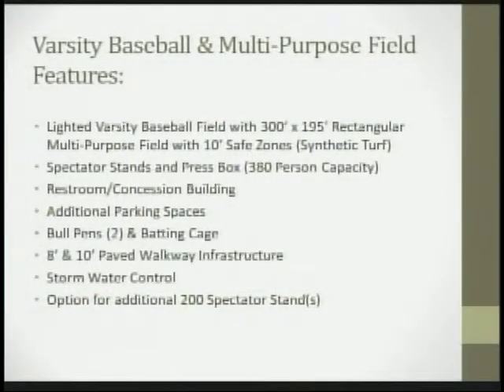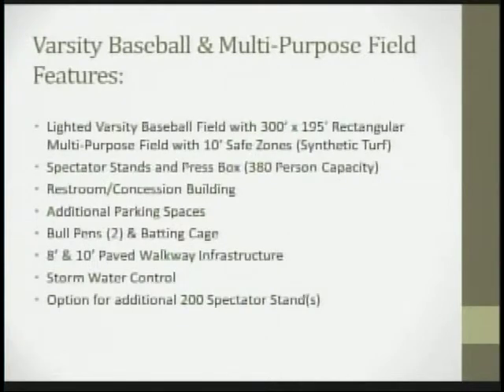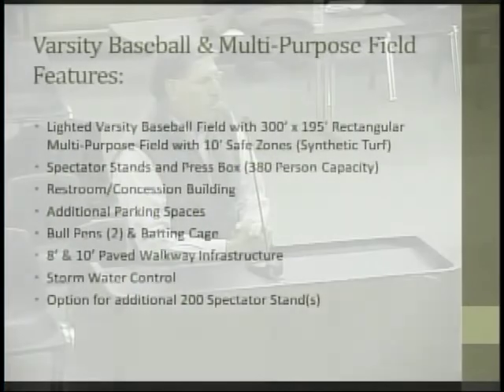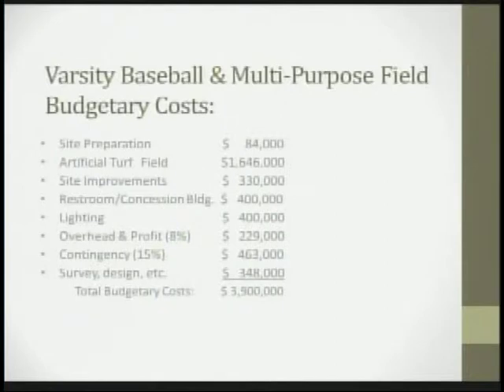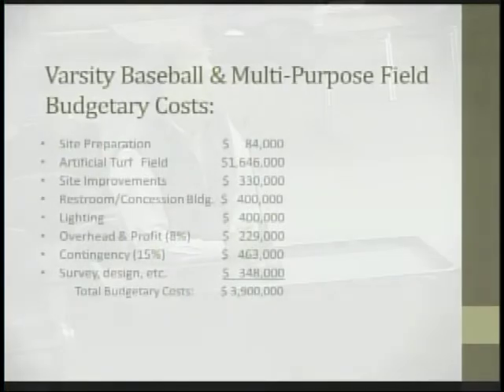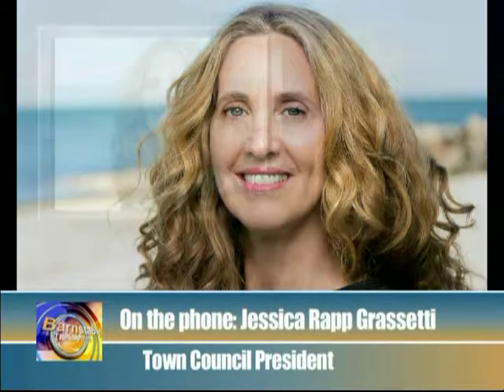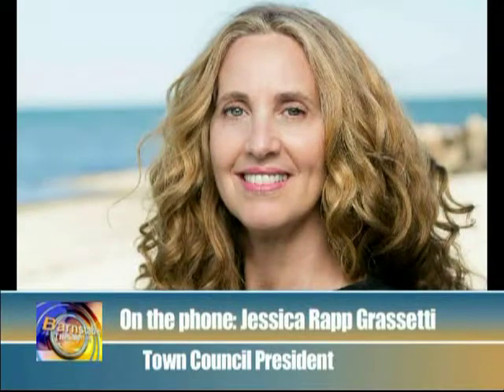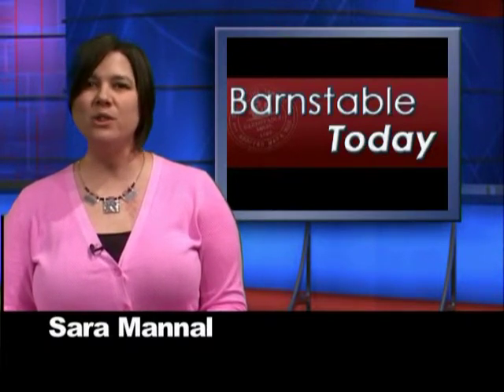Barnstable Today 01 22 2015